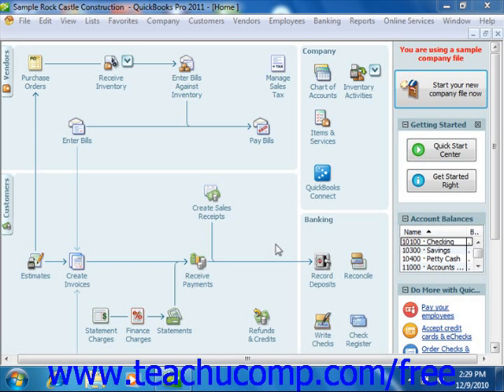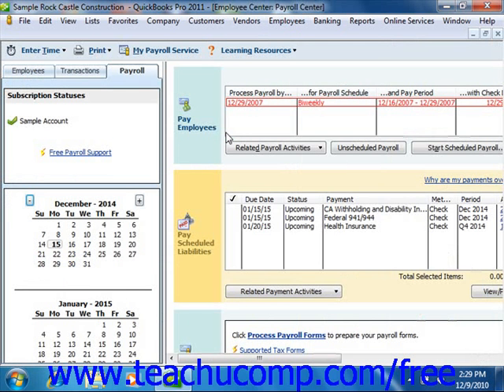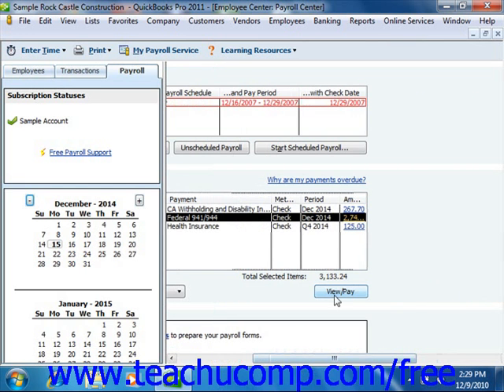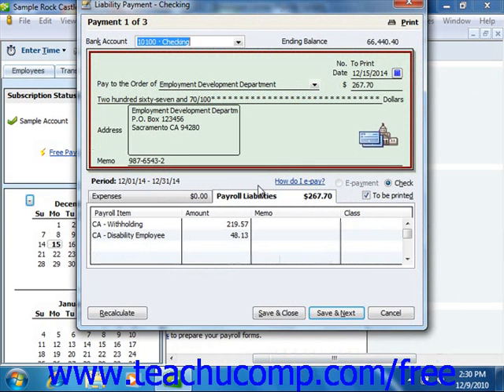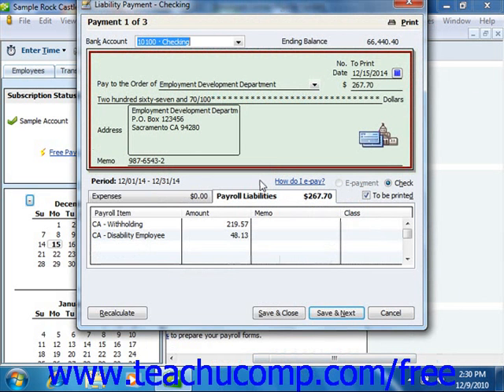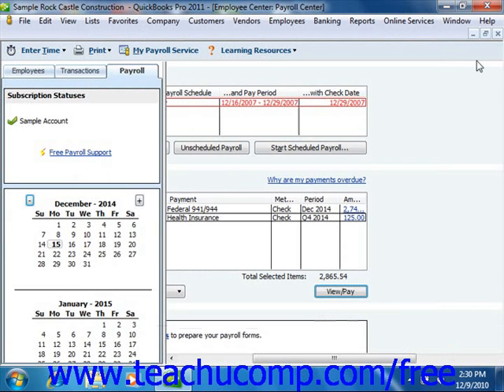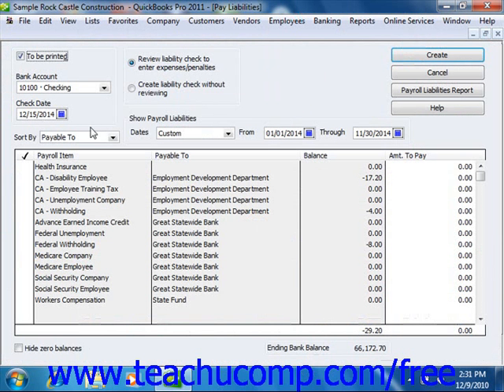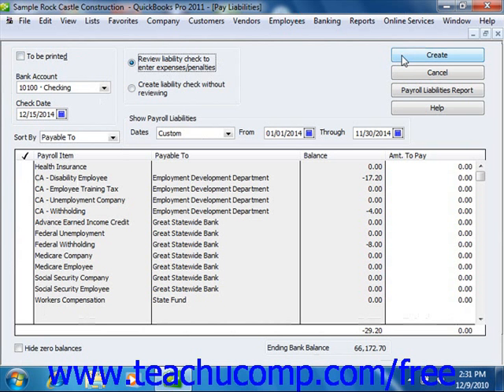QuickBooks 2011 Tutorial Paying Your Payroll Tax Liabilities Intuit Training Lesson 20.9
Learn about paying your payroll tax liabilities in Intuit QuickBooks A clip from Mastering QuickBooks Made Easy v. 2011. - the most comprehensive QuickBooks tutorial available. Visit us today!